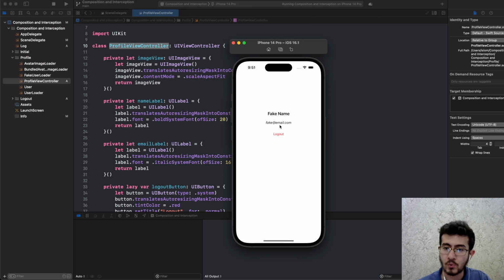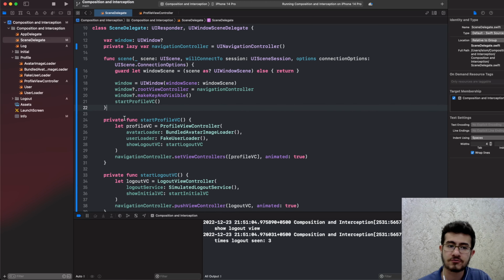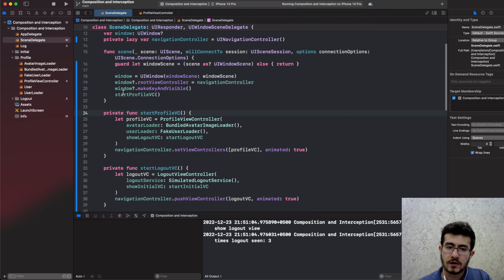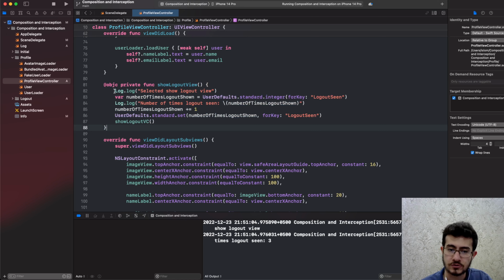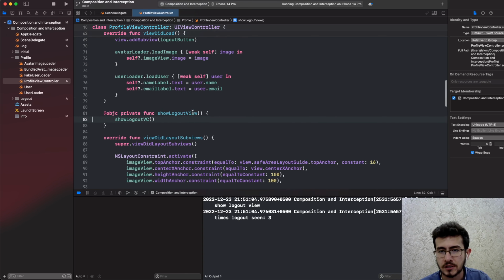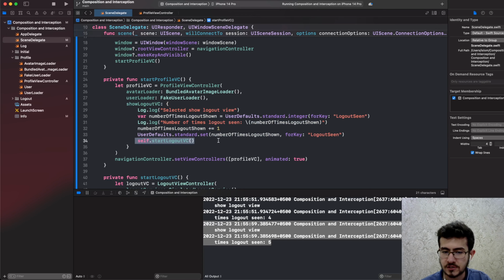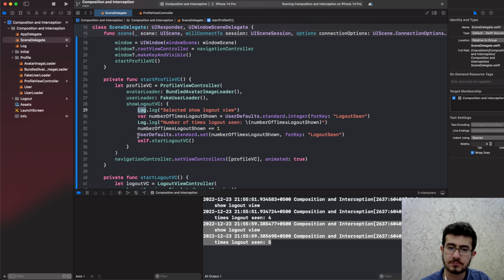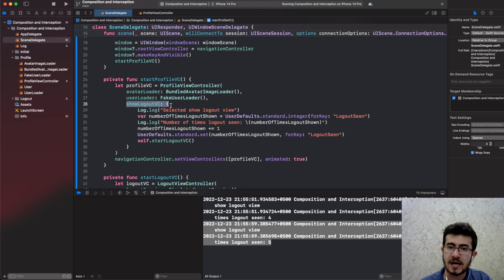Composition and Interception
We've learned a lot so far, but there are 3 things that we need to cover. This video covers 2 of them in tandem.

Composition - is an act of instantiating an entire object graph and starting the flow. The place where composition should take place is obviously Composition Root. Composition Root doesn't have to be a single class/method, but it starts at the application's entry point. It can be any application, but most probably you have a main function that starts the entire flow.

This video touches upon notion of composing an entire object graph briefly, but also focuses on the aspect of interception. Since we compose entire graph in the composition root, we have access to all the components and we can wire them up as we wish. Thus, we can intercept calls to closures/service calls and any other method in Composition Root to inject side-effects. Intercepting calls gives us an ability to address Cross-Cutting concerns effectively, namely, Analytics, Logging and etc. Interception is a powerful technique in improving you application design and making it easier to change, test and maintain in the long run.

Credits to  @Essential Developer  for helping me learn all of those concepts in detail. If you are curios into learning from the original author, read the book "Dependency Injection, Patterns, Principles and Practices by Steven van Deursen, Mark Seemann".

Feel free to send your inquiries to ↴